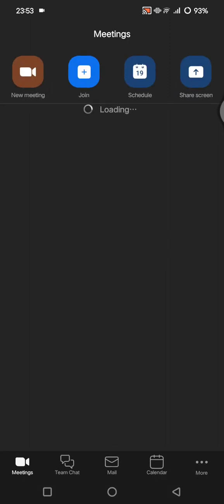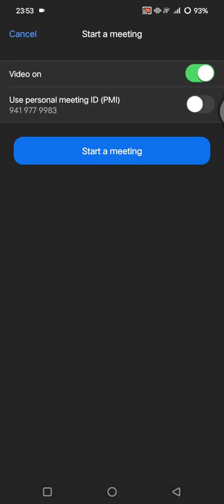Upgrade Your Zoom Game! How to Change Your Background in the Latest Zoom App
Want to level up your Zoom meetings with a cool virtual background? 🎭✨ In this tutorial, I’ll show you how to change your background in the latest Zoom update—whether you're in a meeting, presenting, or just having fun!